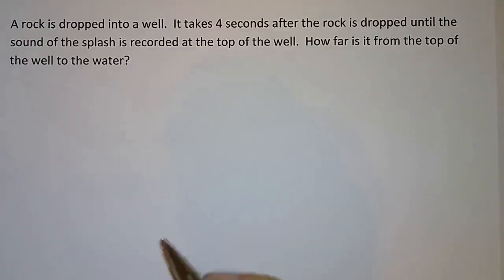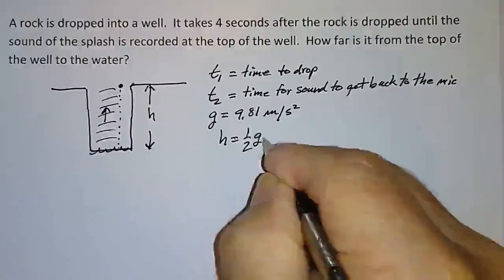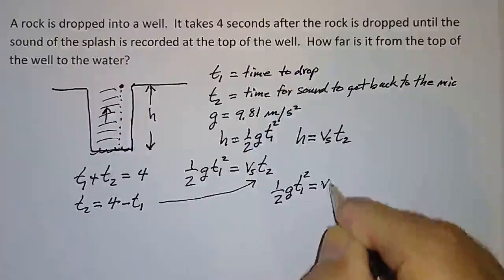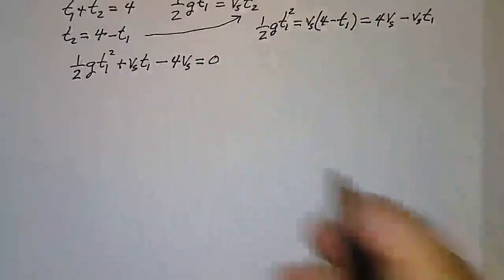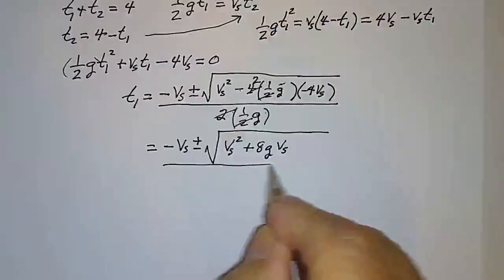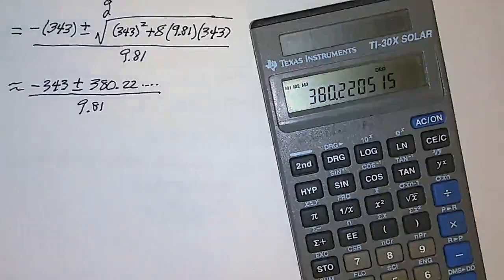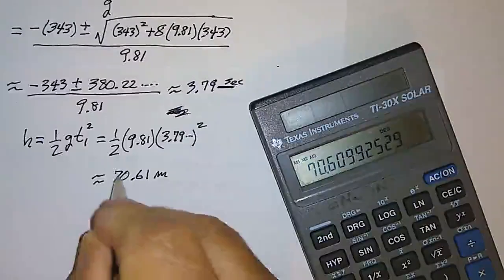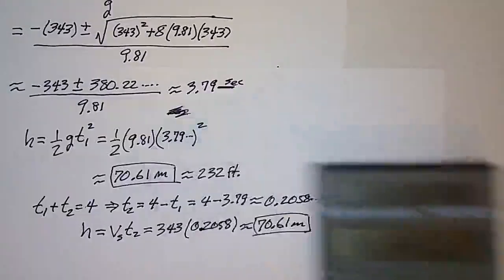How deep is the well? (kinematics)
This shows how to determine the depth of a well by dropping an object into it and measuring the time from when the object is dropped until the splash is heard.